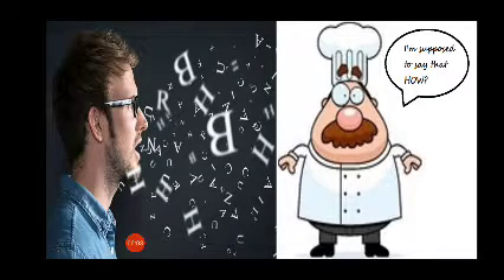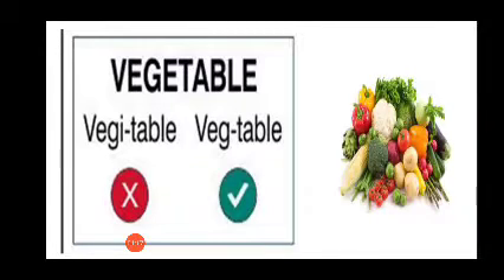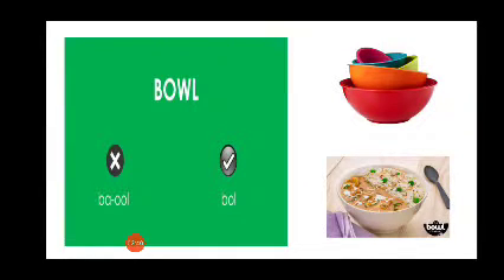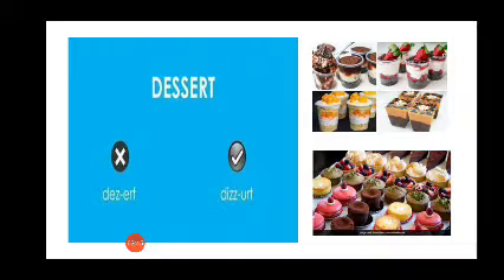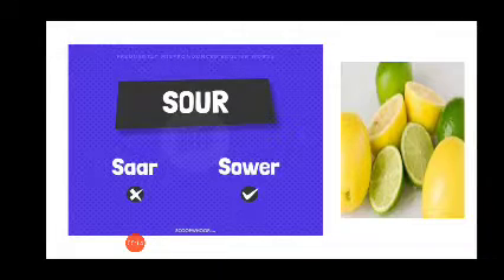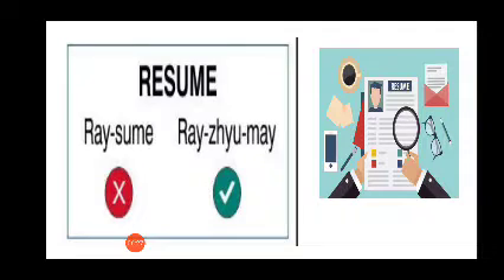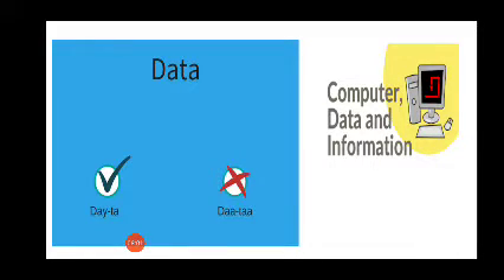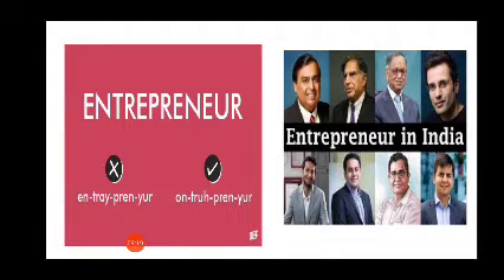Commonly mispronounced English words.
Special Education